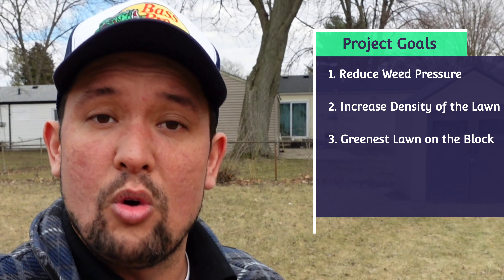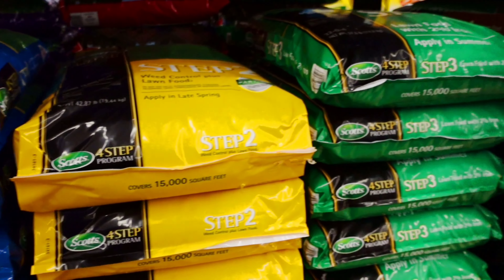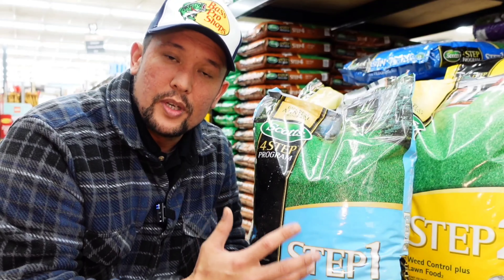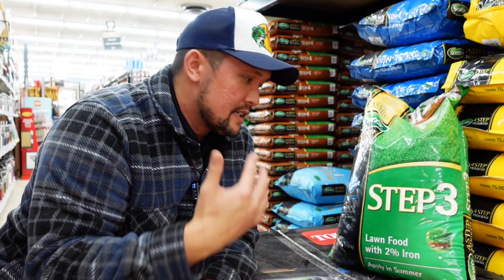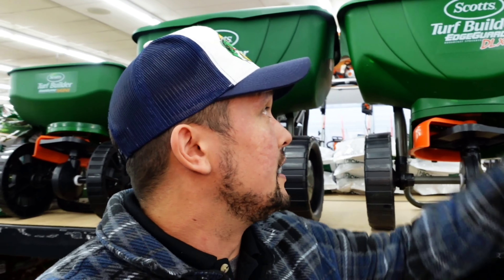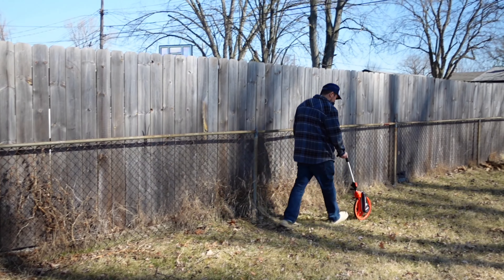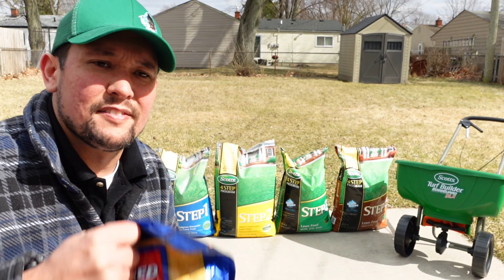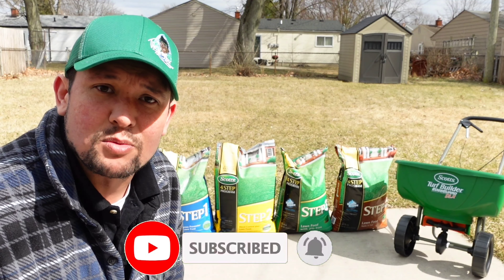Fertilizing Your Lawn has Never Been this EASY!- Scotts 4 step program and Grub Control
Forget paying a company to fertilize your lawn and save some money!  The Scotts Step 4 program is a perfect setup for a new home owner, beginner lawn enthusiast, or someone who doesn't have much time to get into the science of it all.  They have a saying for when to throw down the Scotts steps (E.M.I.L.) Easter, Memorial Day, Independence Day, Labor Day.  Pretty smart and basic for your weekend warrior.  This season I have teamed up with our local Great Lakes Ace Hardware and they are going to be helping me revive one of my managers lawns from the pizza shop.  He is 20 years old and has bought his first house!  Pretty impressive in this day an age if you ask me!  Coming from apartment life, he has no idea where to start, no equipment, but the drive to have the nicest lawn on the block in his new subdivision.  Come along on this journey and watch the lawn transform from a thin weedy lawn to a thick green (potential putting green) master piece.

Scotts 4 Step Program sent to your house.  Covers 5,000 square feet.

Scotts Edgeguard DLX Spreader

Rapala fishing weight scale in video

This is the new Liquid Fertilizer company I'm working with this year called Turf Titan.  Introducing soil microbiology into your regular fertilizing programs.  It's the truth.

Sprayers that I personally use.

Amazon store

I mainly use Instagram and can be reached there.  I have my linktree here as well that has all of them in there but it sucks because you have to log into stuff.  I am in the process of making a website.  Hopefully by summer it will be done.

end song by singer/song writer Josh Melton